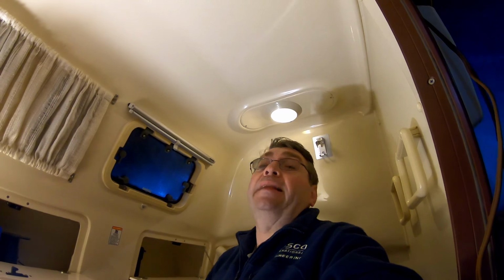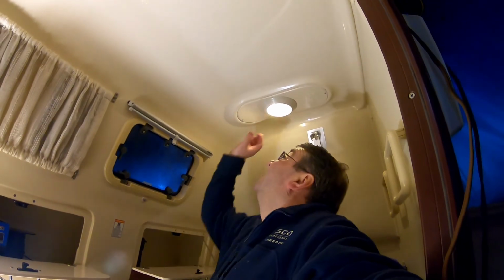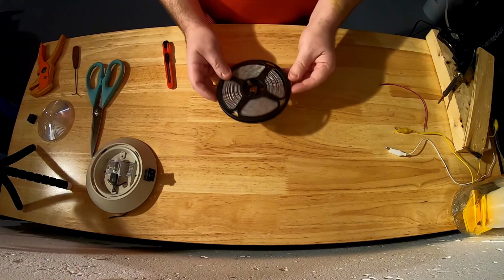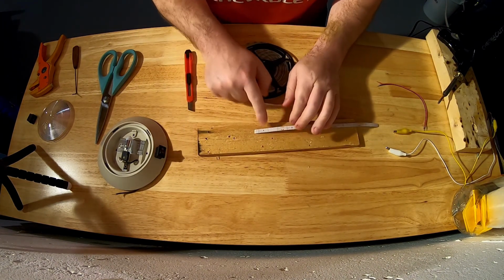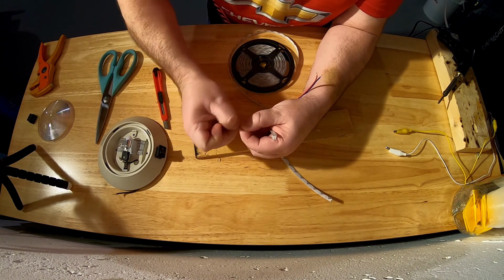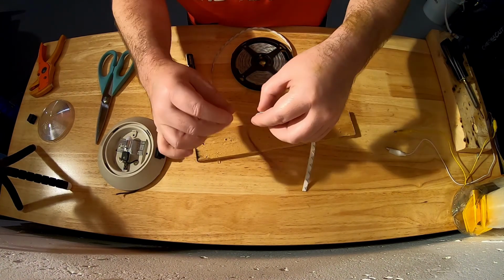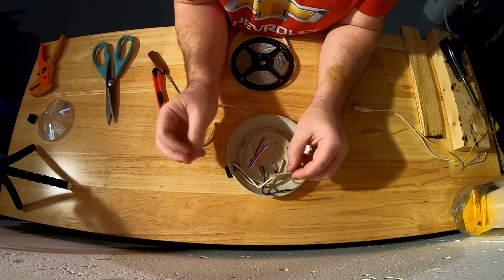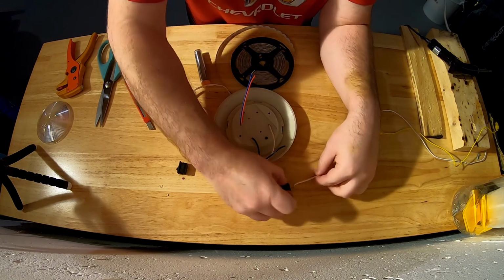Après Sail - Tech Ep1 Dome Light Conversion - from White to Red/White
This video describes the process I went through to upgrade the 6x dome lights on my 1996 Hunter 336 - Après, to have both red and white in two different switch positions.  This was one of the things I wanted when we bought the boat but the boat was not equipped with.  I did think about just changing the bulb to the ones that change color from red to white when the power is cycled but did not want to have to cycle through white and potentially lose my night vision or that of the crew.  This project cost $25 for all 6 lights and took about 20mins per light.

Switches - you may need to bend the contacts a bit to fit
LED lights
LED cable

Après Sail and Ski provides video's from various sailing and skiing escapades, although likely more sailing than skiing.  Sailing is done mostly on SV Après.

SV Après is a 1996 Hunter 336 Captained and Maintained by Jason and usually sailing out of Milwaukee's South Shore Yacht Club in Lake Michigan, one of the US's Great Lakes.  The filming is done via GoPro's, DJI Mavic drone and iPhone and spliced together a bit hap hazardly.